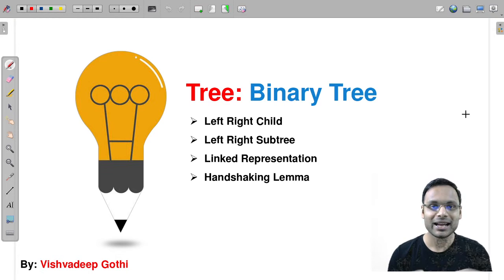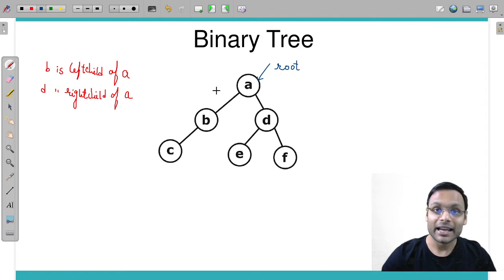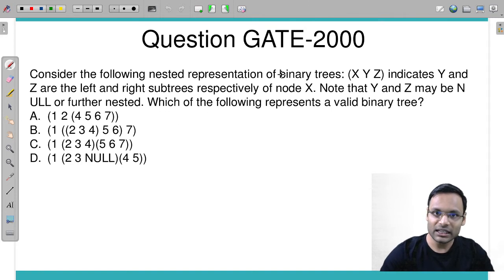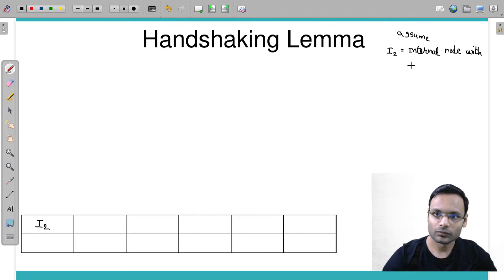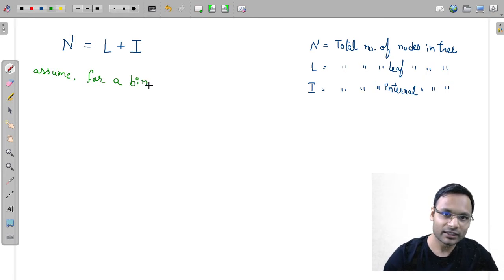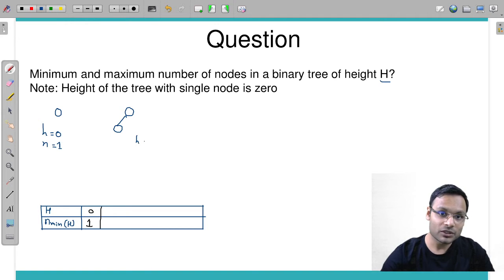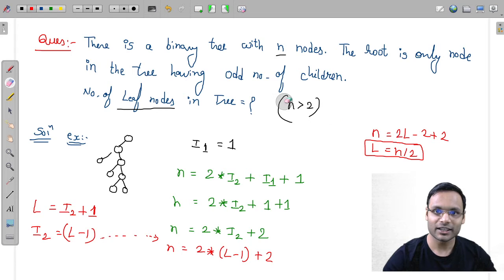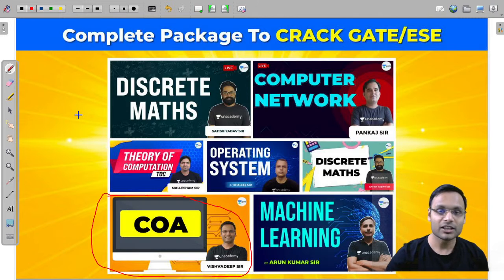Tree: Binary Tree | Data Structures | Lec 18 | GATE CSE/IT 2021 Exam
In this GATE CSE/IT 2021 live class, Binary Tree from Data Structures is covered by Vishvadeep Sir.

1. One Subscription, Unlimited Access
2. Learn from your favorite teacher
3. Real time interaction with teacher
4. You can ask doubts in live class
5. Limited students
6. Download the videos & watch offline